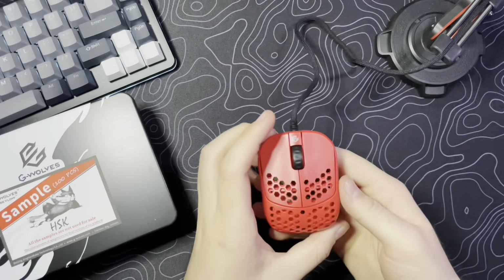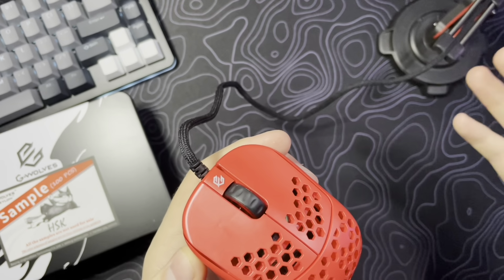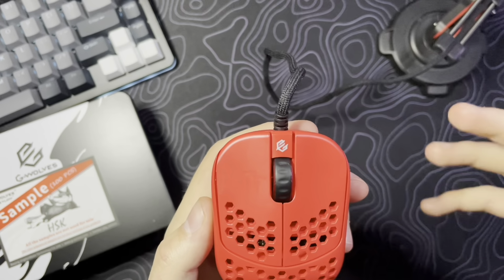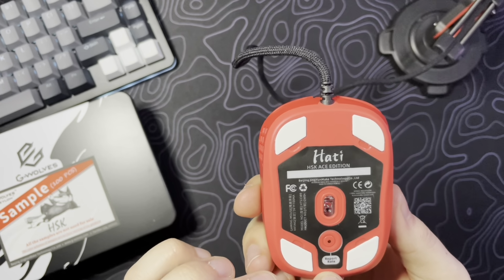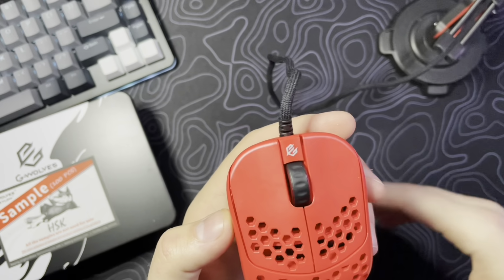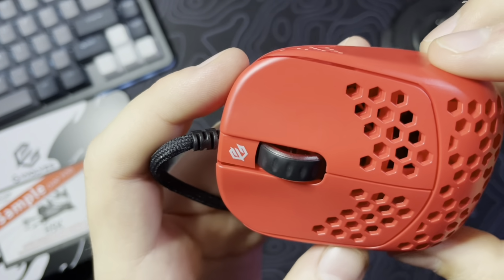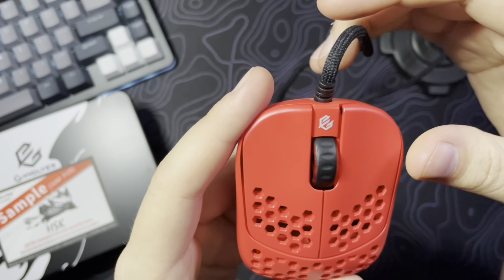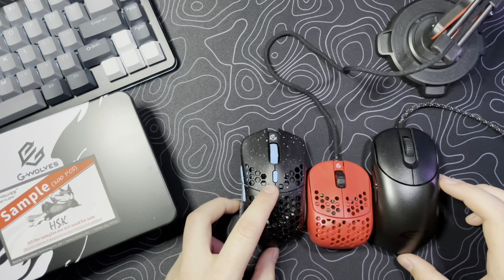G-Wolves HSK Impressions: Sample Copy tested!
Let's take a look at the sample copy of the HSK I received from Vessel Gaming! The striking shape and size is really interesting and might be perfect if you fingertip.

PC Gamers, Humble Bundle is a must have!